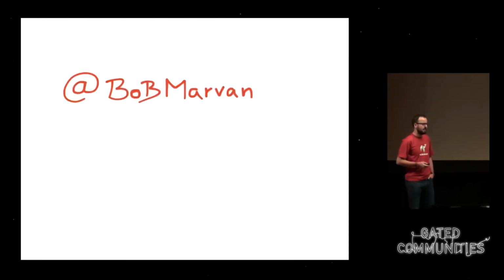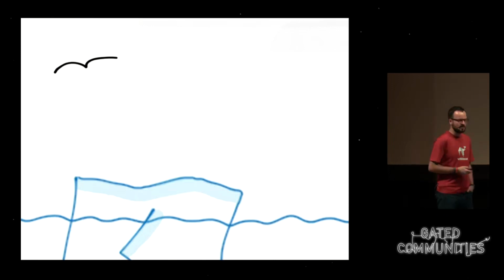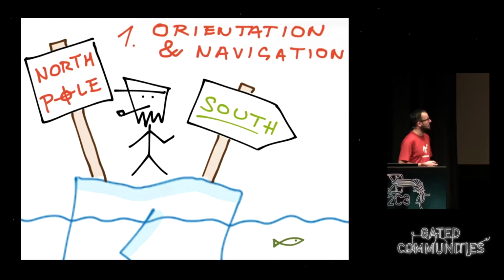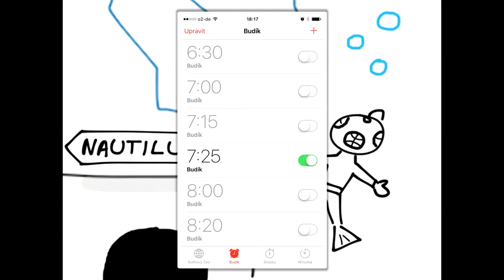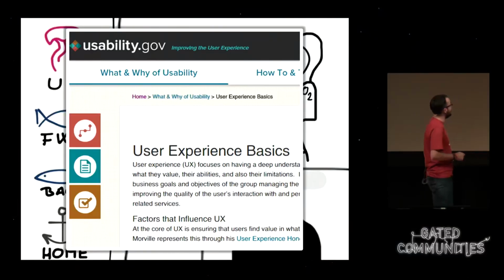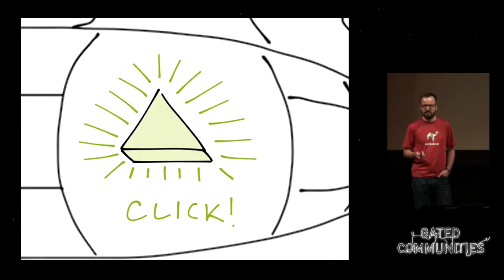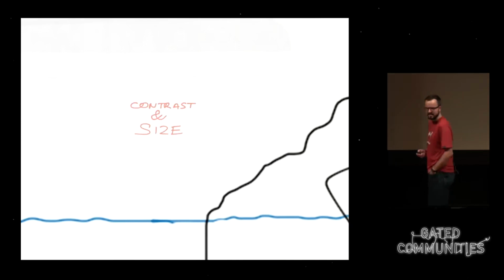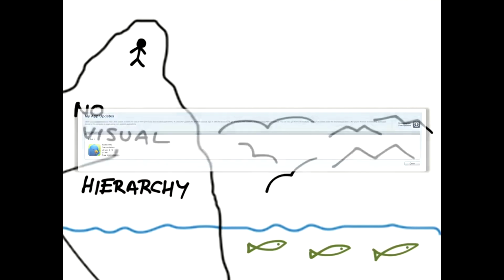32C3 2015 eng deu Top X usability obstacles